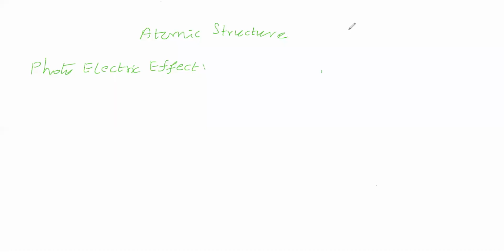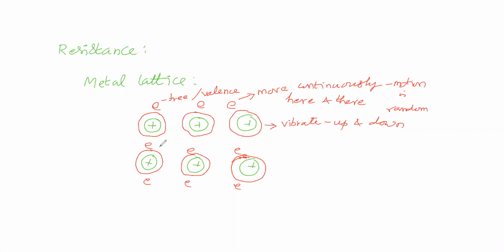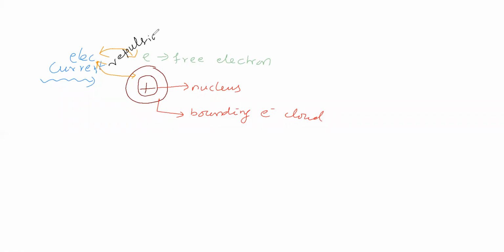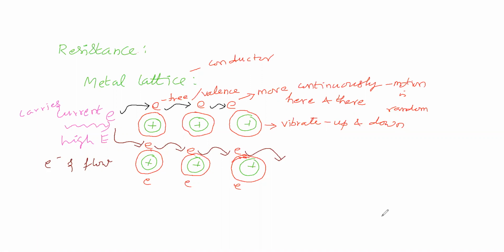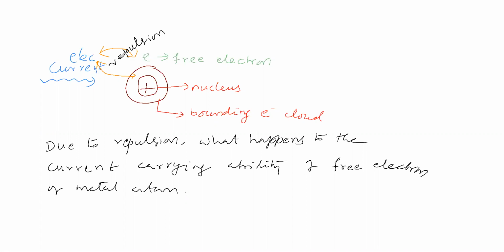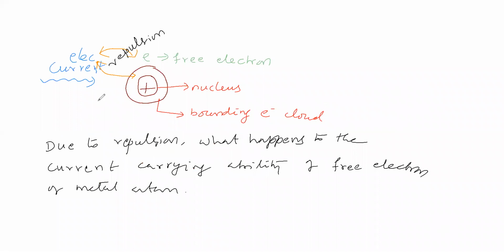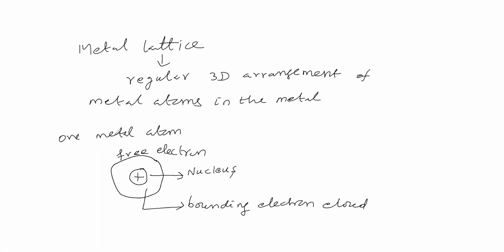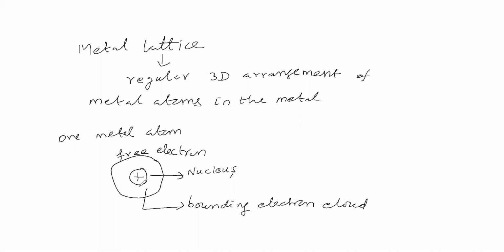Atomic structure part 9 for class 11 jee & neet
photoelectric effect (2)